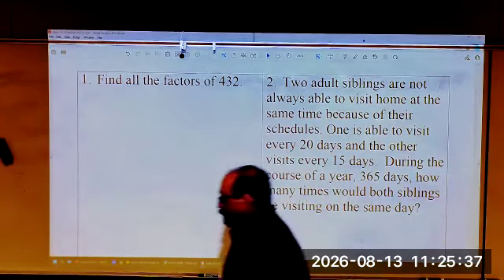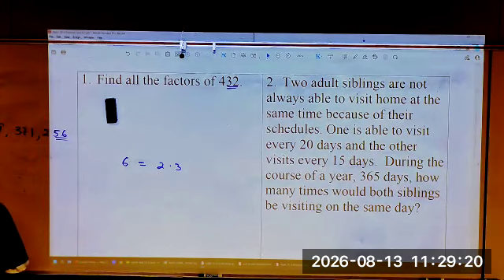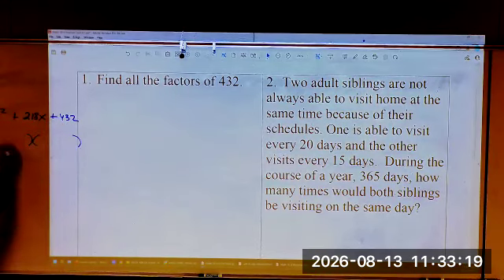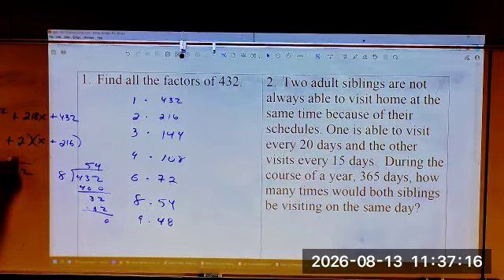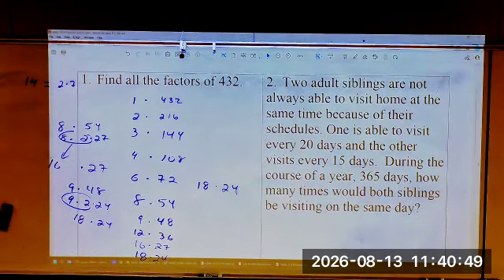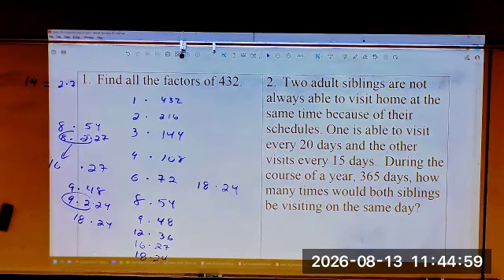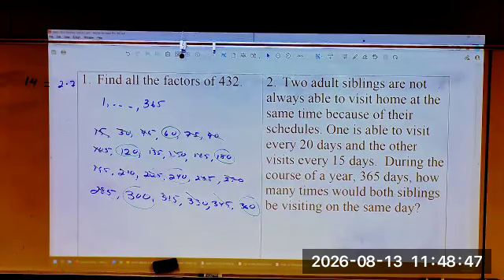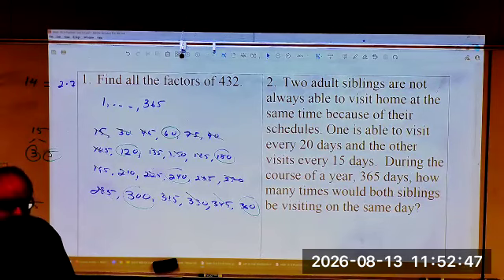8.13.26 Math 310BL TTh FA26